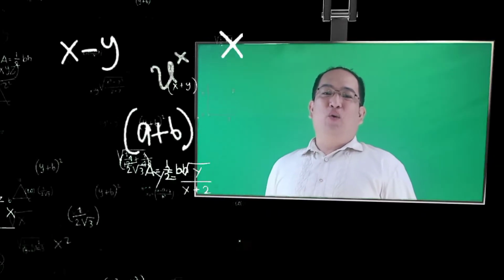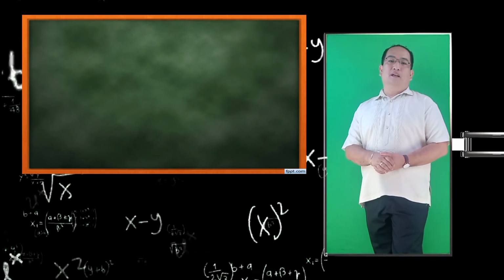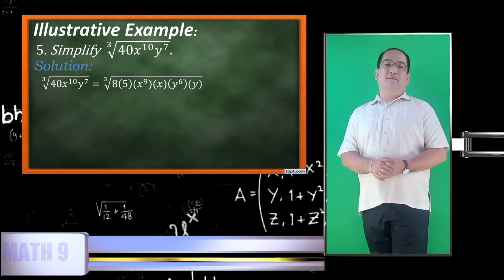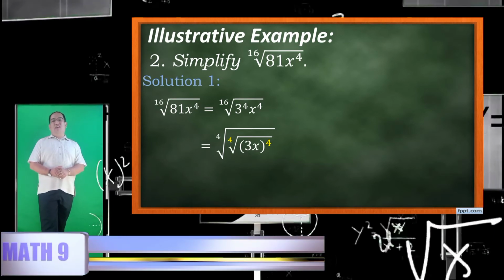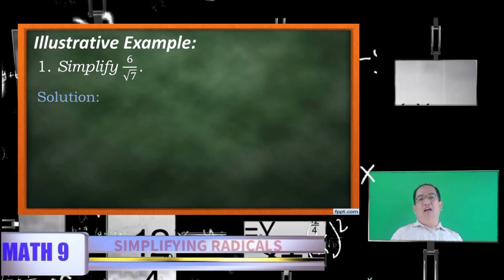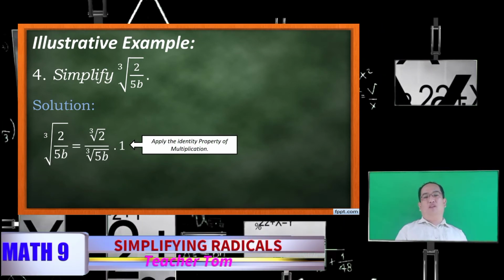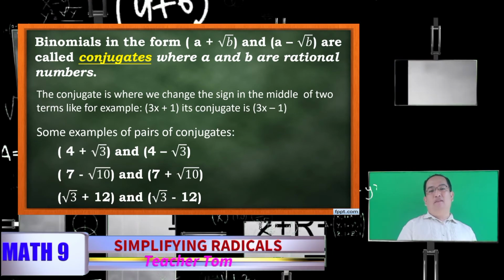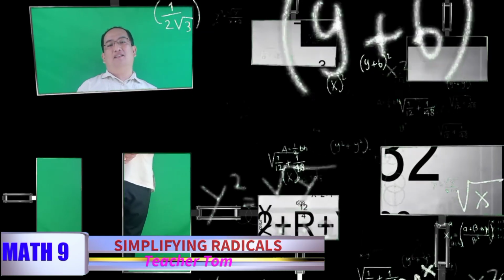SIMPLIFYING RADICALS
MATHEMATICS 9